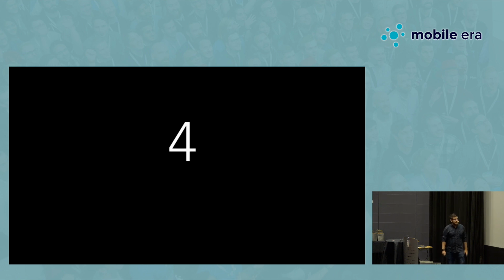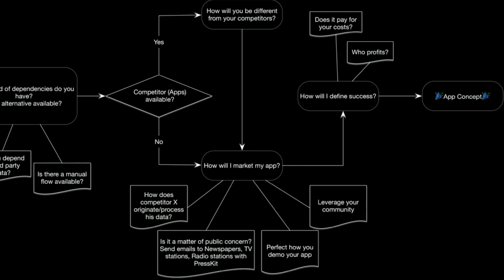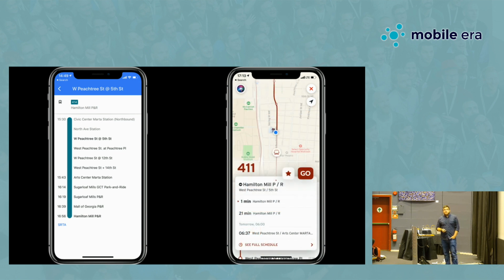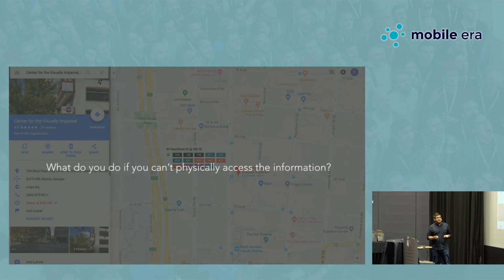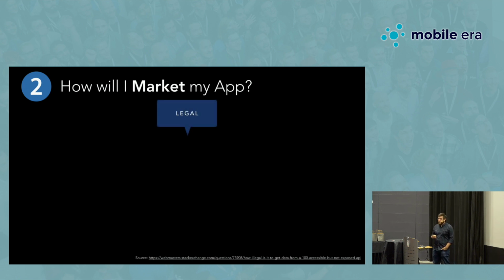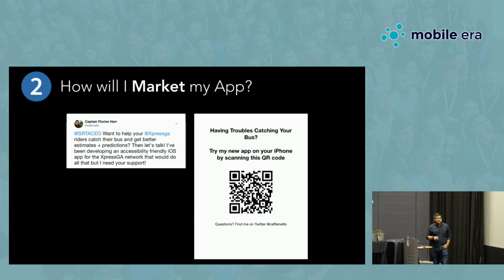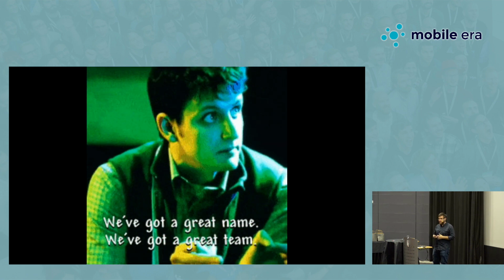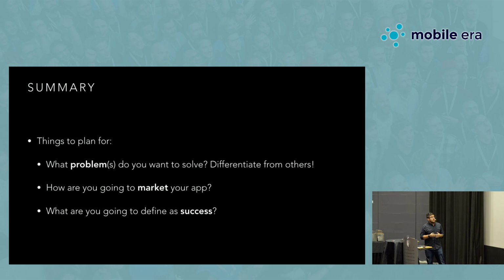Hacking your local bus system for the greater good - Florian Harr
Early this year, after being fed up with the original app, I started building an iOS app that's set out to help thousands of riders all over Georgia. I started by exploring what data was available and how I could use it to give riders a better experience while using public transport. While this may sound easy, it certainly wasn't easy at all as a third party developer on foreign terrain with many hurdles to overcome. Come join me in this talk and see the many ways could you change the world around you with an app.